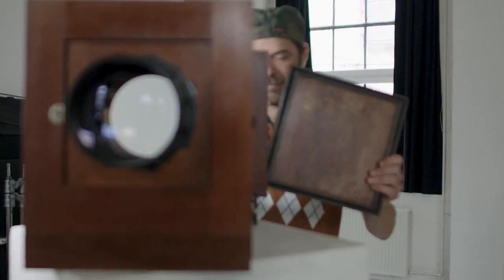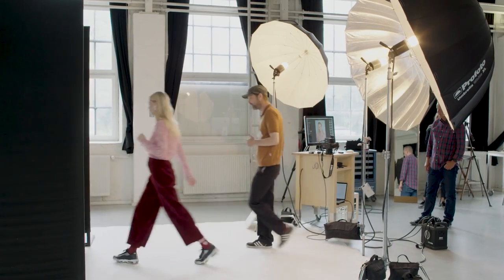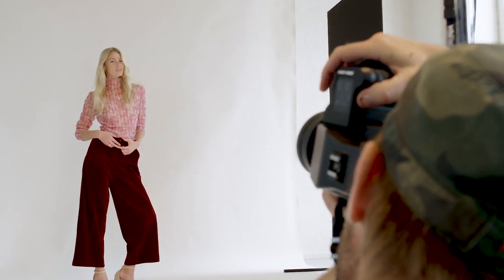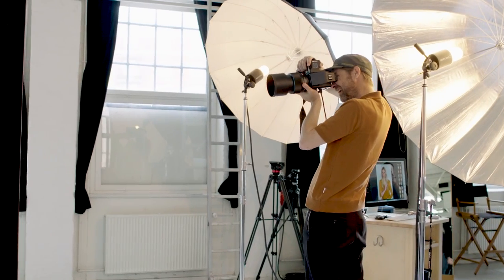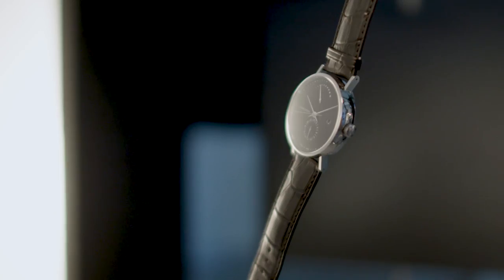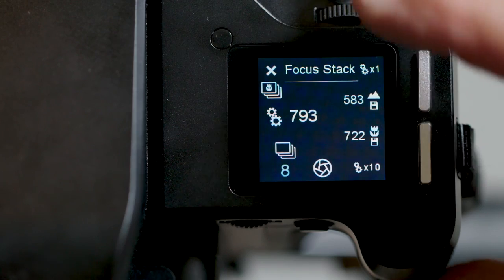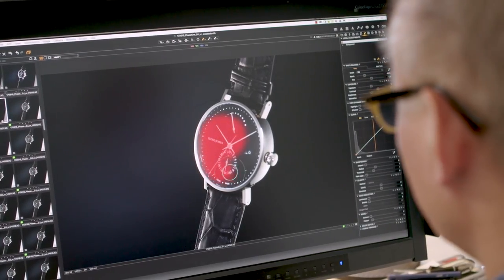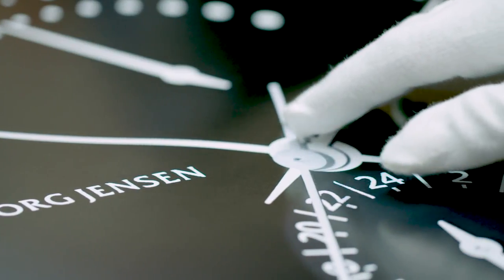Lynggaard Jewellery and Georg Jensen Product Shoot | Phase One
See how photographers, Michael Tonsberg and Carsten Esbensen, make use of the new features in Feature Update #4 such as Autofocus & Recompose and Automatic Focus Stack Calculator for their product shoots of Danish jewellery companies, Lynggard Jewellery and Georg Jensen.

Learn how these photographers benefitted from the latest features for the XF Camera System.